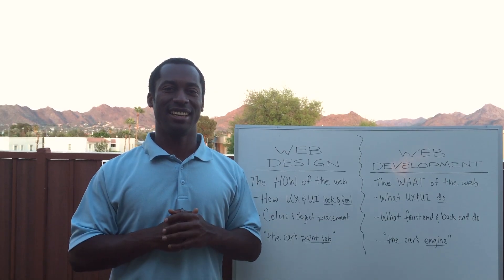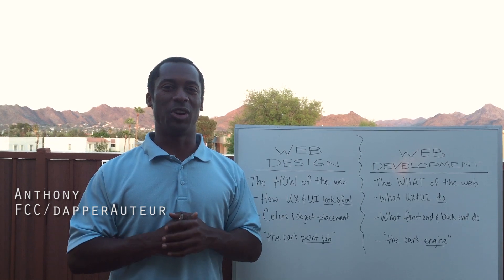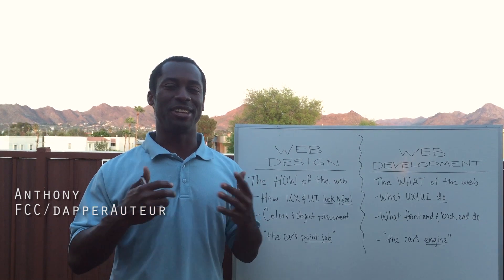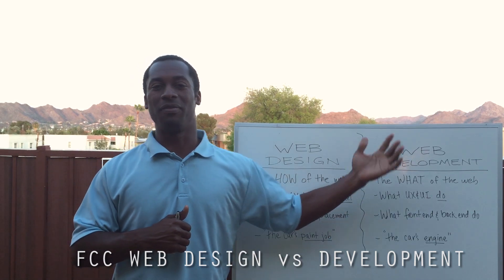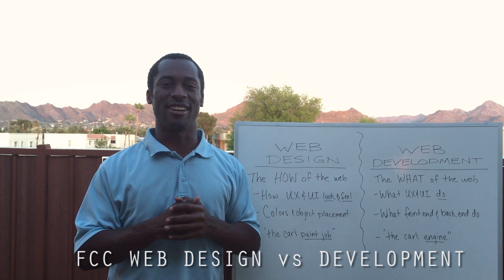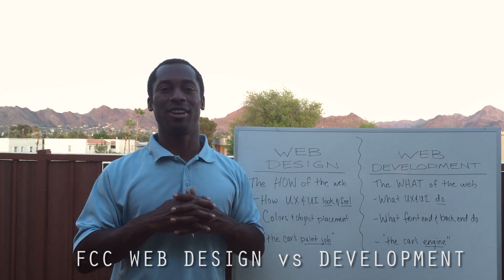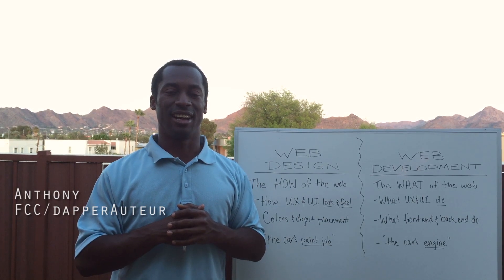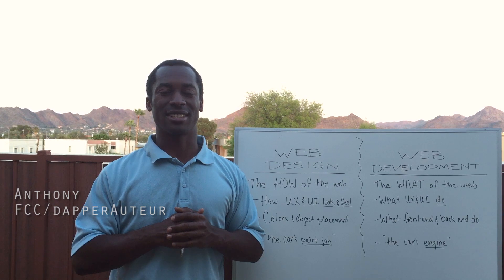Web Design: Development vs Design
I'm Anthony also known as dapperAuteur on Free Code Camp and GitHub.

Thank you for joining me on this short hike about web design vs web
development.

The web design is the how. The web development is the what.

Today we're going to discuss how they work together to build a beautiful experience for you and everyone else that visits the internet.

The web designer, what they do will impact the 'How' the UI and UX looks and feels.

The web developer, what they do will impact 'What' the UX and UI will do once you start to click on buttons.

An example is the login process.

A designer will decide where the login process will start on the page.

A developer will decide what that process will entail.

Another example is building a car. A designer will choose what color the car is. Is it red, white, or blue? Cloth or leather seats? Tinted windows?

A developer will decide if it's a V6 or V8 engine. Is it a gasoline, hybrid
or all electric vehicle?

Together, they work to build a beautiful experience for you and everyone else that visits the internet.

Again, a web designer is the how and the web developer is the what.